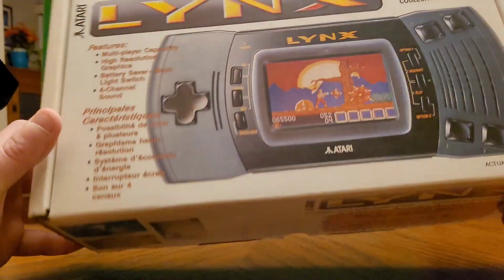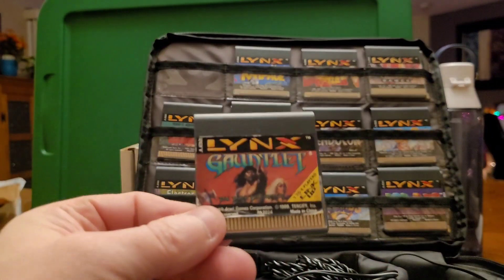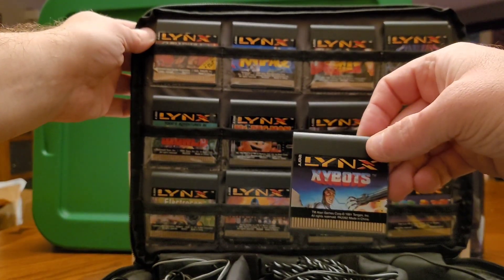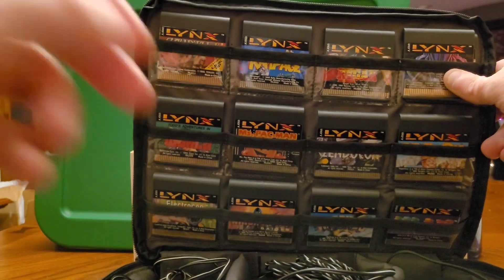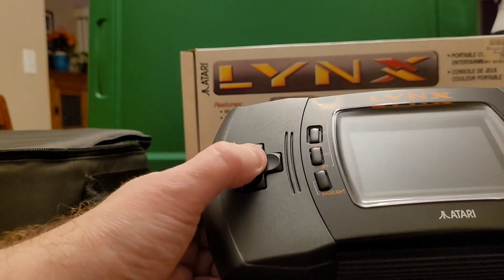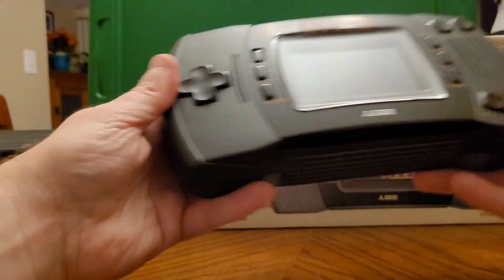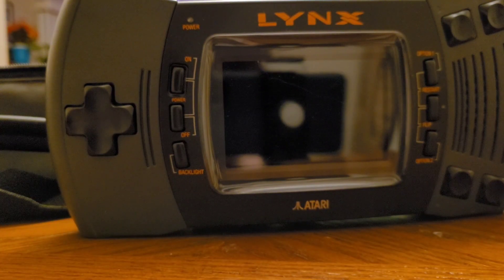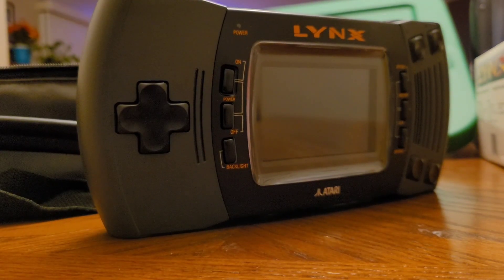Atari Lynx Retrospective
Today I do a video I have wanted to do for a long time and dig into the Atari Lynx and some of its software.  👍